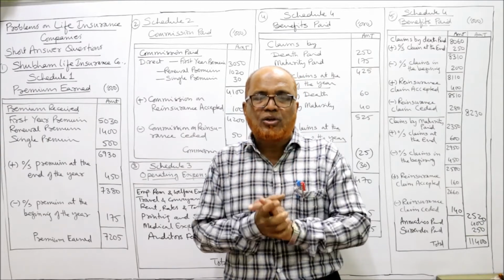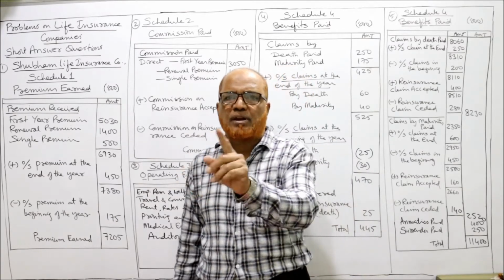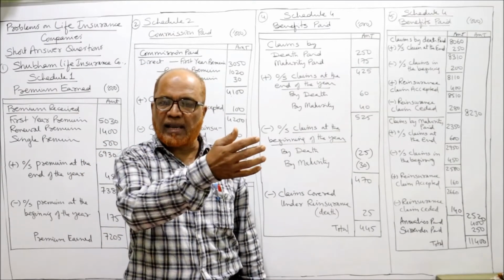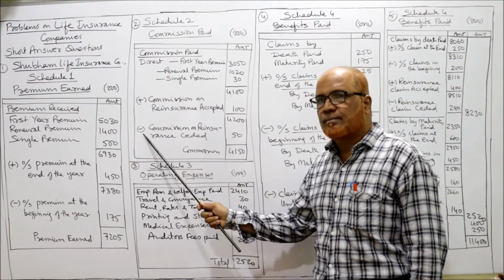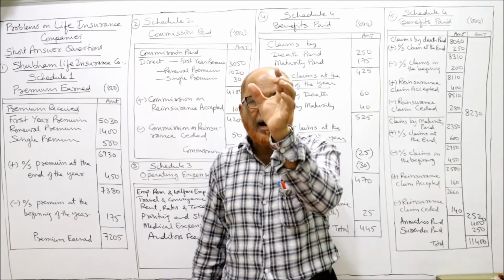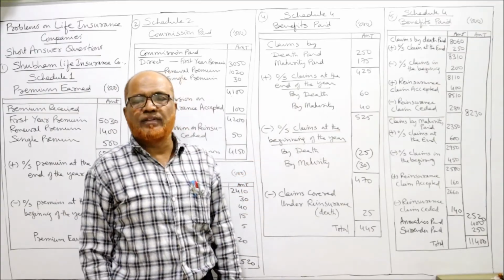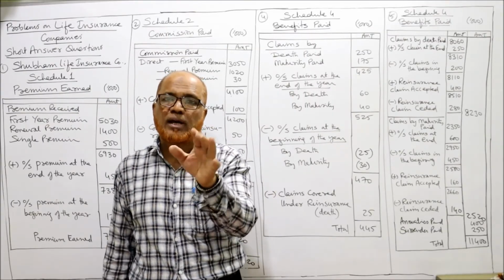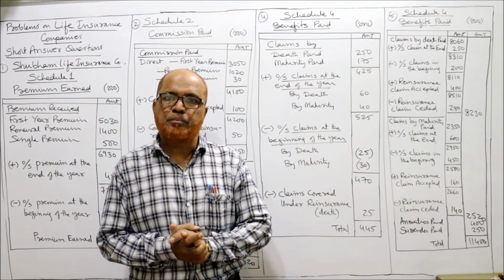Corporate Accounting I Accounts of Life Insurance Companies I Problems 1 I Khans Commerce Tutorial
Hello Friends.
I am Hasham Ali Khan.
The contents of this video are :
Corporate Accounting
Accounts of Life Insurance Companies
Accounts of Life Insurance Theory
Khans Commerce Tutorial
Accounts of Life Insurance Companies Introduction
Accounts of Life Insurance Companies Complete Explanation

Watch the video till the end to get a thorough knowledge on Accounts of Life Insurance Companies

visit the playlist of my channel for videos  of other subjects like Advanced Accounting,
Business Statistics I,
Business Statistics II,
Financial Management,
Investment Management,